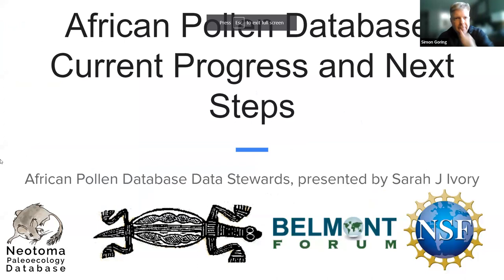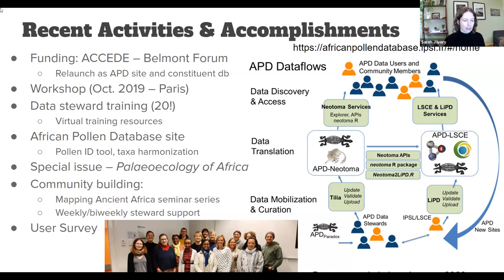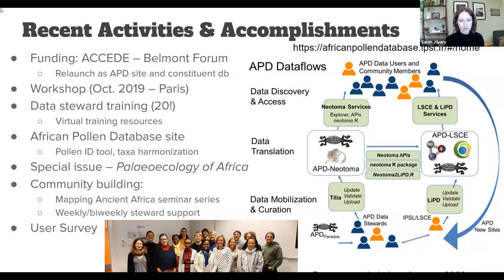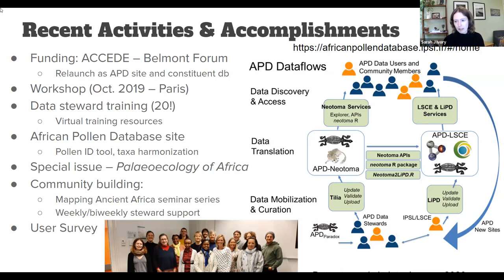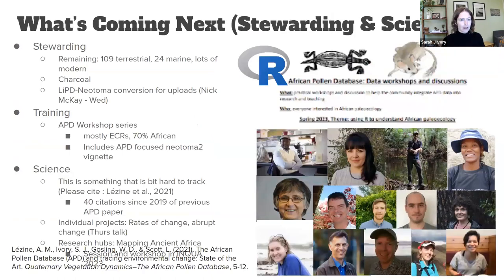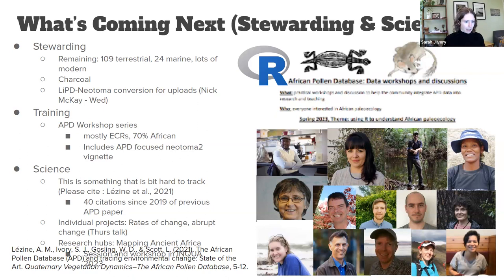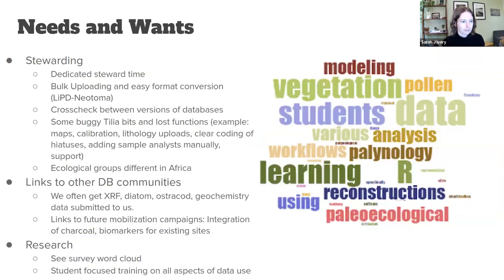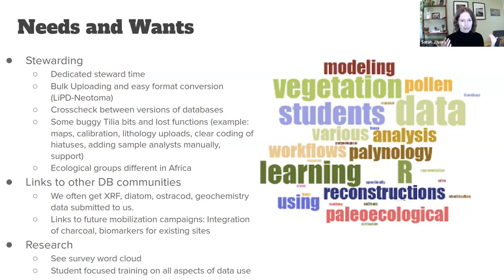AHW2023: African Pollen Database: Current Progress and Next Steps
Talk delivered by Sarah Ivory at the Neotoma All Hands Workshop 2023